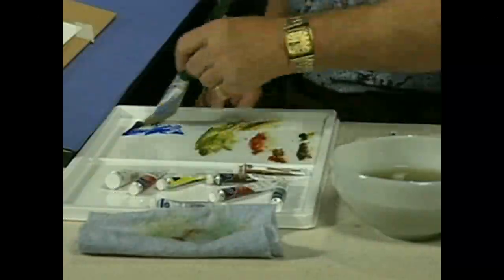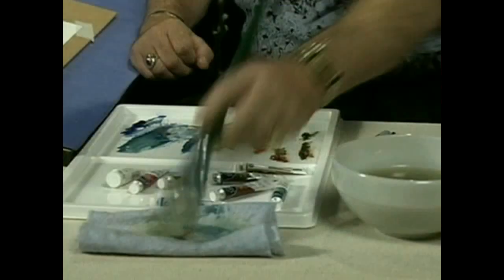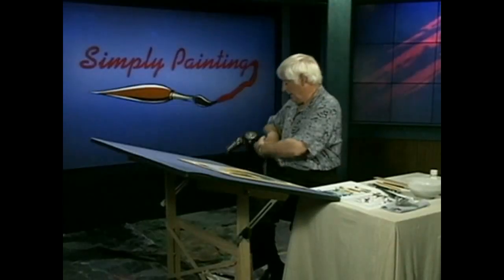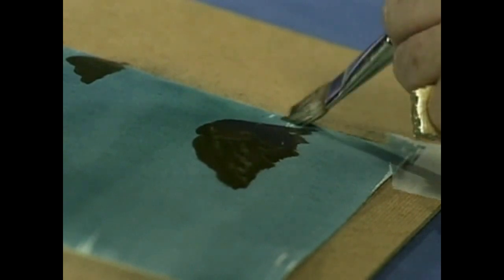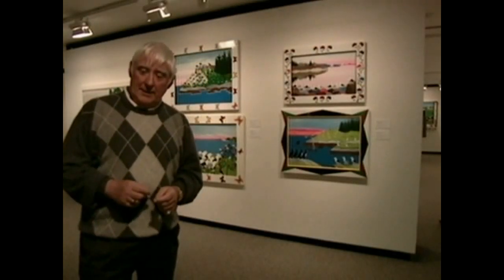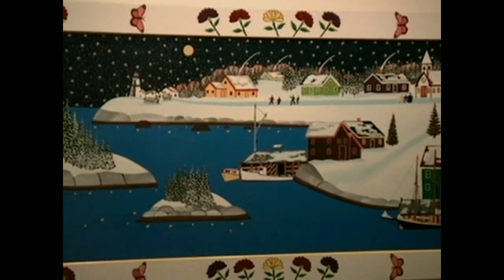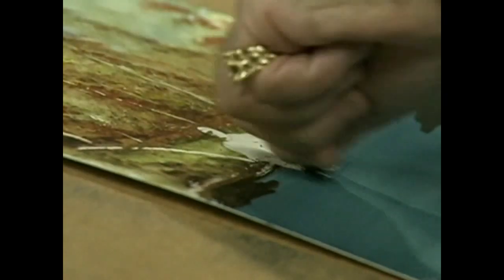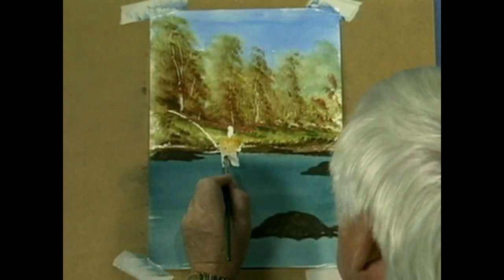Frank Clarke Simply Painting Fisherman at Kakebeka Falls Part 3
The third part of Frank's  watercolour lesson featuring our friendly fisherman .